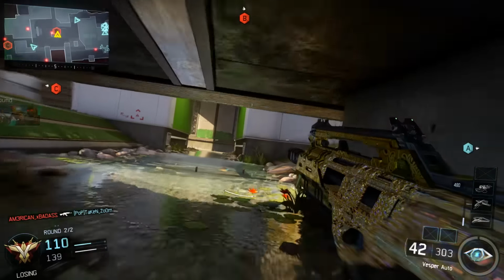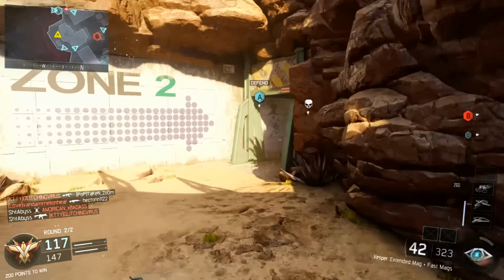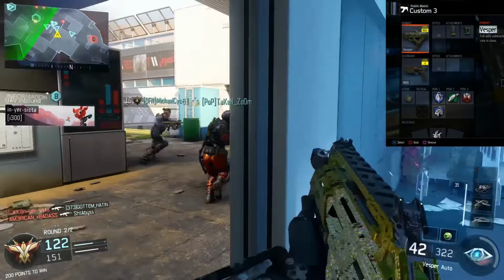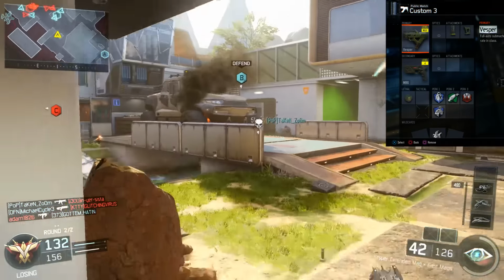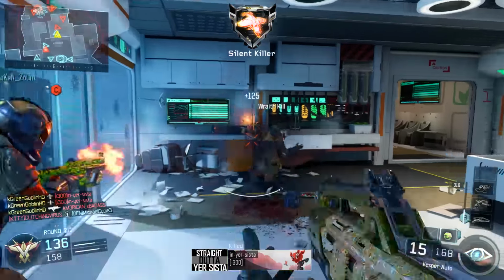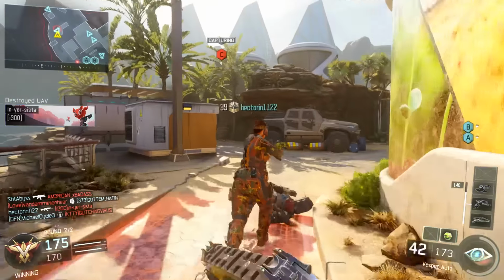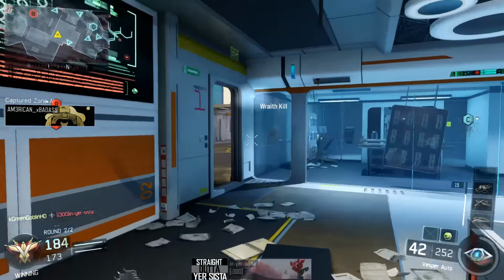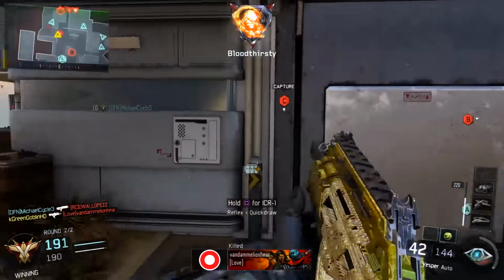BEST RUSHING CLASS Setup Black Ops 3! RUSH CLASS Setup Black Ops 3 (BO3 Rushing Class)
2000 LIKES!? - Best Rushing Class Setup In Black Ops 3, Rush Class in Black Ops 3 Multiplayer, This Rushing Class Setup is great for Black Ops 3 Multiplayer and players with a heavy rush style, Drop a LIKE and Subscribe!

In this video I talk about the best rushing class setup in black ops 3, this black ops 3 multiplayer rush class setup is crazy good at a close range and for very active rushing players. I love this rushing class setup and think that it is one of the best class setups in all of black ops 3 multiplayer. This rush class setup is not very strong at a medium to long range but at close range this setup with the vesper can absolutely melt people.